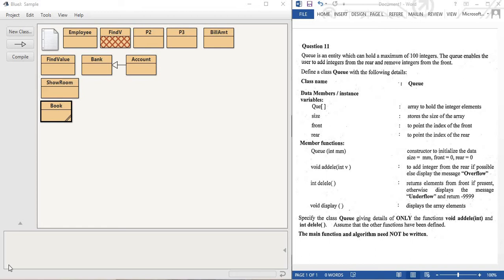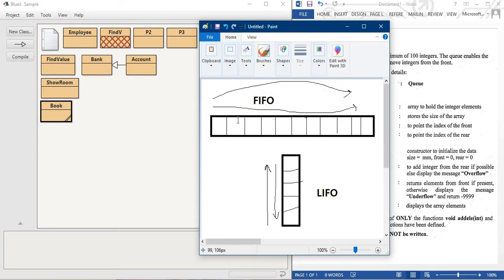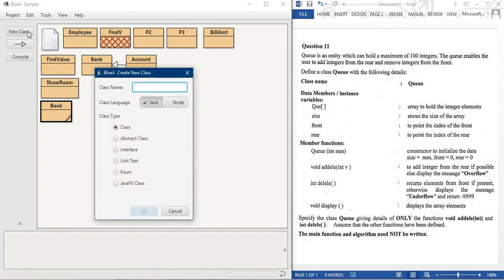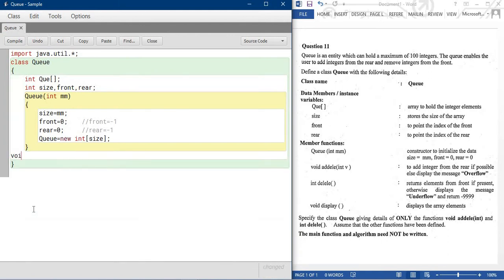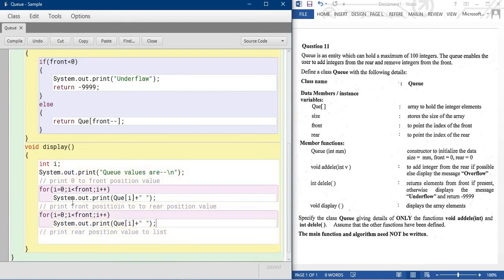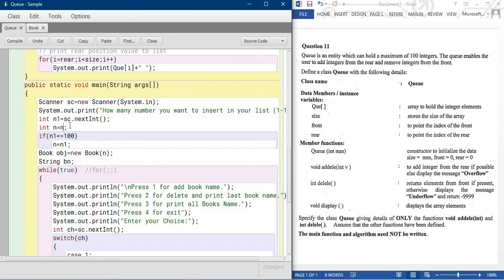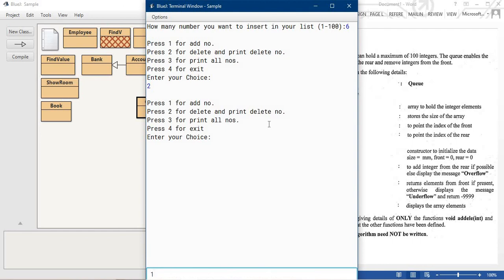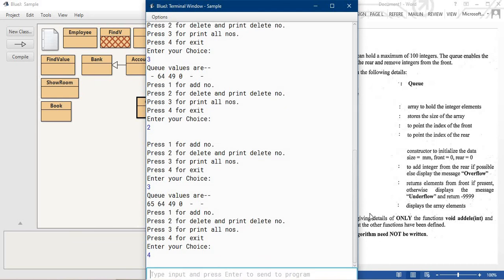ISC 2017 Queue and Full Program on topic Queue in Java with output.